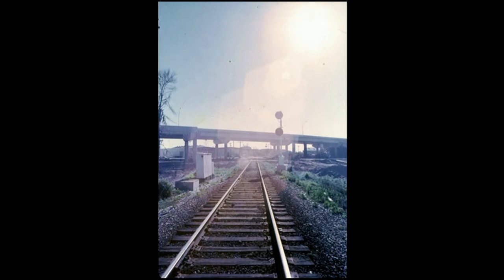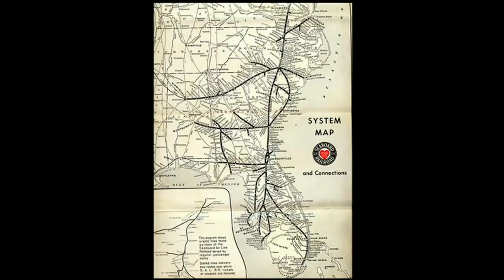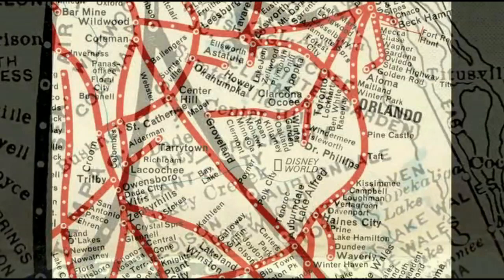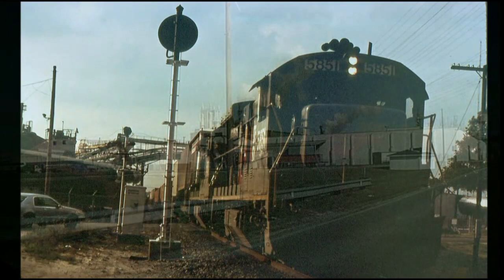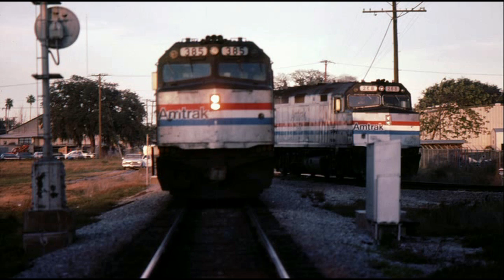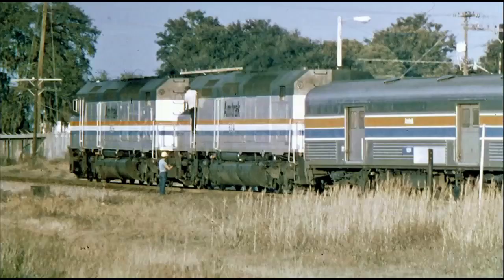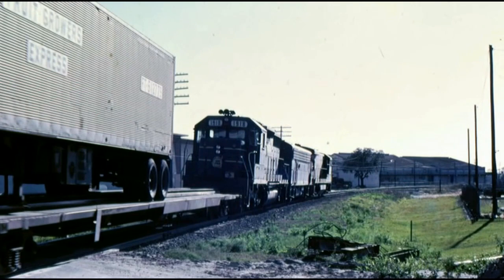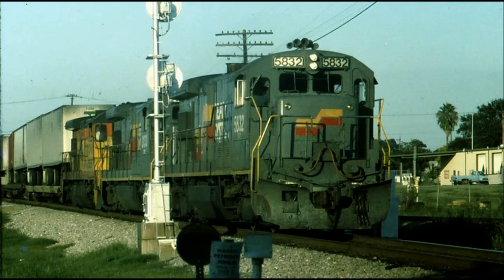Railroad time capsule, Auburndale, Florida, SCL & Amtrak, 70's, 80's & 90's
Another trip in the railroad time capsule to the historic diamond at Auburande, Florida where the old Seaboard Air Lines crossed the ex Atlantic Coast Line. Watch freight train and some Amtrak action too. Most of the scenes are from slides with
a surprise video at the end.

The video was revised 12/6/17 after being informed by YouTube that the video contained copyrighted material.  Since the only thing I could think might be causing the problem was the two pieces of music from the YouTube music library that is supposed to be copyright free, I hit the “delete copyrighted material” button and it removed several portions of my narration but left the music.  On my backup drive I found a copy of the video with the narration without the music.  I replaced the music with some railroad background audio that doesn’t always fit the scene.  On another video I got a copyrighted music notice, but the video contains no music. The downside to replacing the video is that all your comments are gone as well as the number of likes and hits. I copied the comments and they should appear below but not in the usual YouTube style.

One And A Half Railfanners

I'll bet CSX is sorry it abandoned the rails between Coleman and Auburndale--hence all of the double-track efforts between Vitis and Jacksonville on the S Line...?

jeffrey mcfadden

1 day, over at my buddys house, we watched a train go by, west(south) former nyc, dayton-cincy,,,,1979 or 1980 train had 2 NEW from GE,,,BQ23-7s. being delivered. note, all BQ23-7s are scrapped now.?

Florida Railfanning 812

BQ23-7s are wierd. Nice video!?

Sye Rail

Weird how they need to break amtrak trains those days.?

CSX12

Why did seaboard get rid of the Miami sub between Wildwood and auburndale?

tommy4trains

nice photos and video! man a lot of interesting power seemed to pass through there back then!?

DenverRailfanHD 4 years ago

What are those engines called in the 5:00 picture (The 3rd Unit)?

ApatheticCareBear +CSXtrainman13

Those locomotives were "BQ23-7" 's?